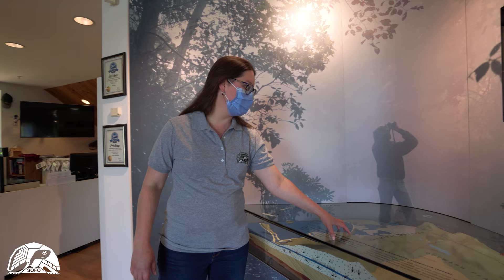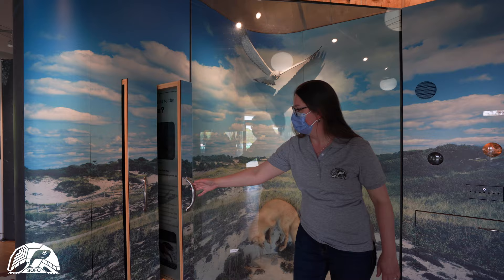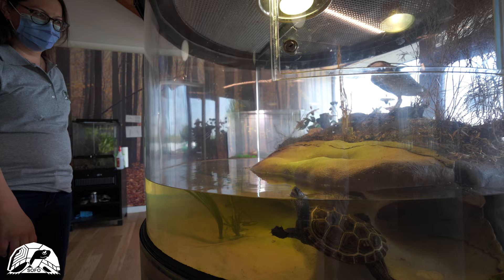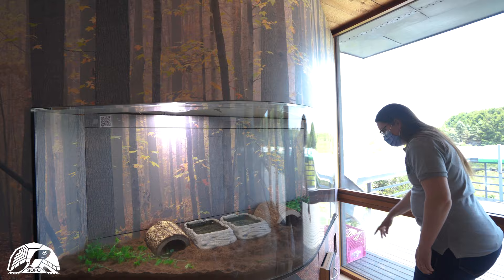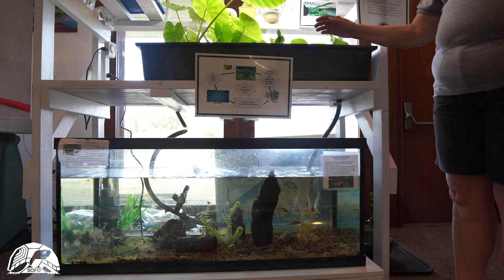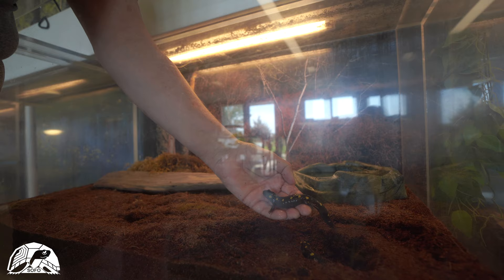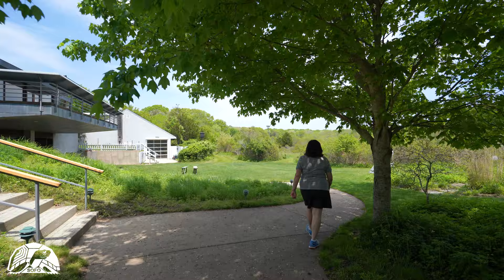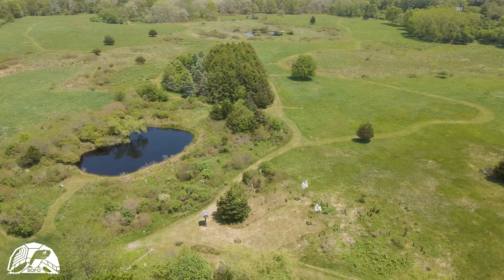SOFO: TOUR OF THE MUSEUM & PROPERTY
SOFO.ORG

The South Fork Natural History Museum (SOFO) & Nature Center is the only state-of-the-art natural history museum on the South Fork of Long Island. Founded in 1988 by a group of South Fork naturalists as The Nature Clubhouse in Amagansett, the museum opened at its permanent location in May, 2005 in eastern Suffolk County at 377 Bridgehampton / Sag Harbor Turnpike in Bridgehampton, New York.

A place for children and adults of all ages to discover, explore, learn, and engage, the South Fork Natural History Museum & Nature Center is open seven days a week, except on Easter, Thanksgiving, Christmas, and New Year’s Day, from 10 a.m. to 4 p.m.

Visitors are accompanied by the museum’s expert environmental educators as they experience the museum’s scientifically accurate galleries, featuring live and recreated natural habitat exhibits; colorful floor-to-ceiling photo murals of forests, ponds, and ocean landscapes; a Marine Touch Tank where visitors can, in the water, hold sea stars, crabs, urchins, and whelks; and terrariums and aquariums featuring local wildlife, all of which engage the senses and bring the outdoors in.

The magic continues outside with SOFO’s Native Butterfly Garden, Native Wildflower Garden, Educational Pond, Purple Martin nesting gourd site and more. Visitors can take nature walks through the 40 acre Vineyard Field Preserve bordering the museum, and explore the six-mile trail system of the Long Pond Greenbelt, which features an expanse of interconnected ponds, woods and wetlands abounding with rare plants, animals, and ecological communities.

The museum is dedicated to teaching and inspiring families to become engaged and responsible caretakers of our planet now and for generations to come. We look forward to seeing you at SOFO! We know your first visit will not be your last.